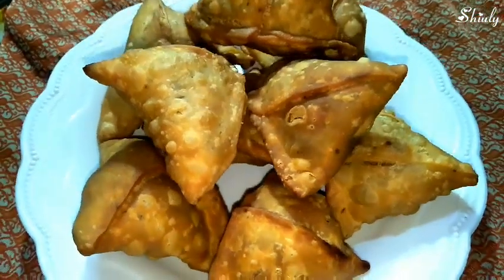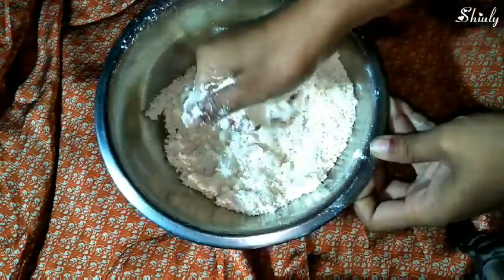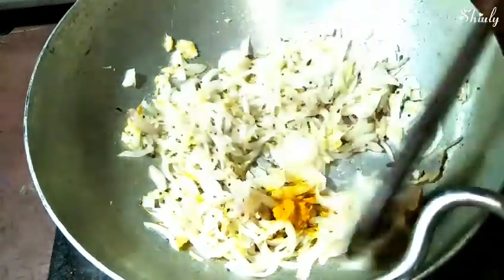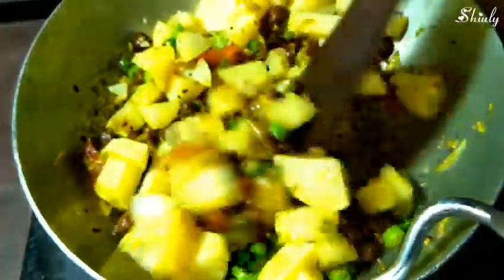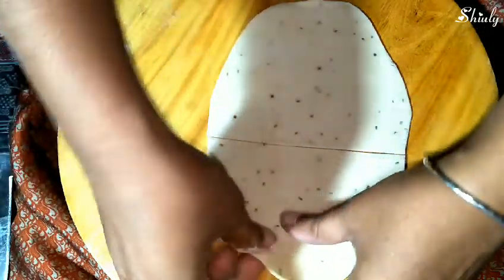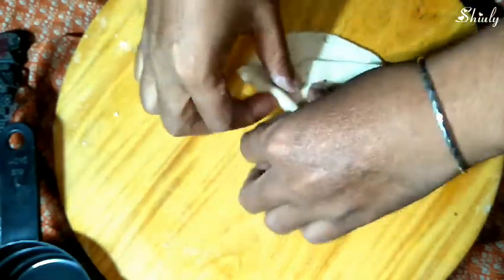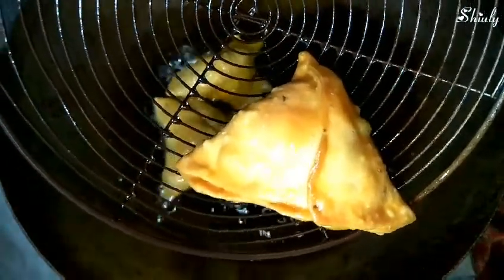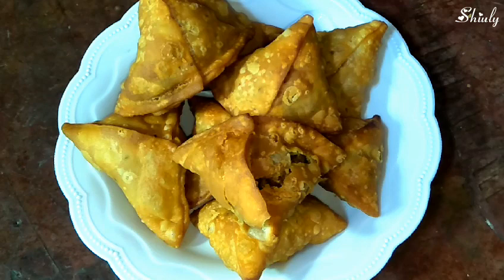How to Make Indian Street Style Potato Samosas | Aloo Samosa Recipe in English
Here I Share My English Recipes and Hindi Vlogs. Please Support Me.